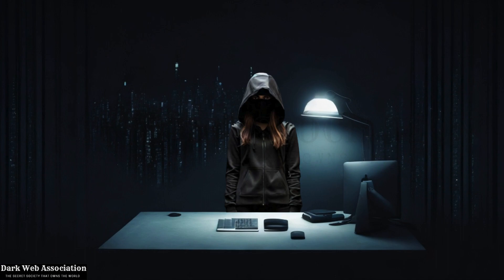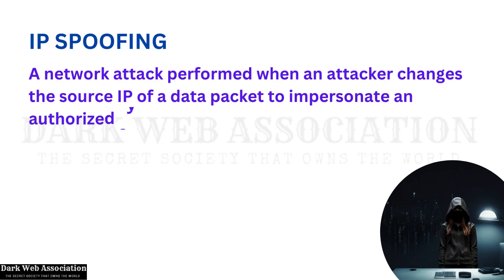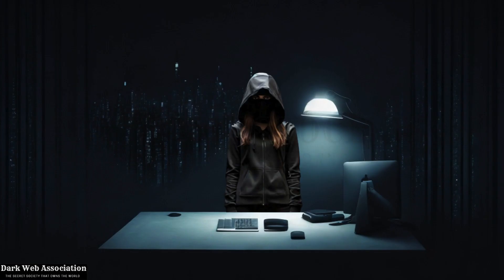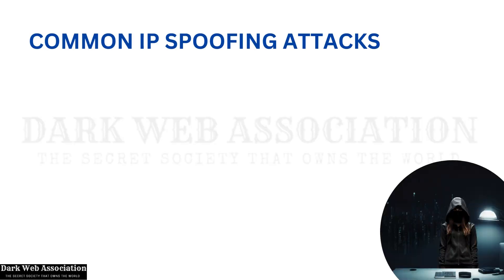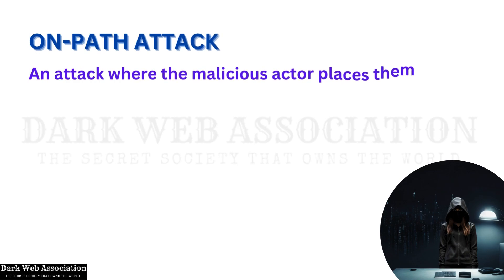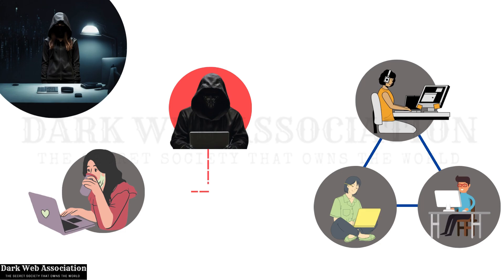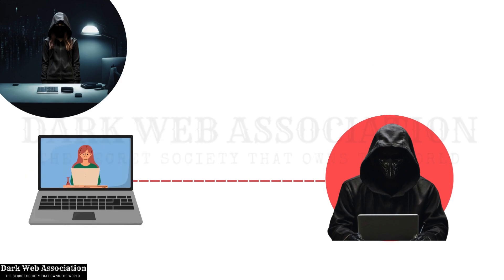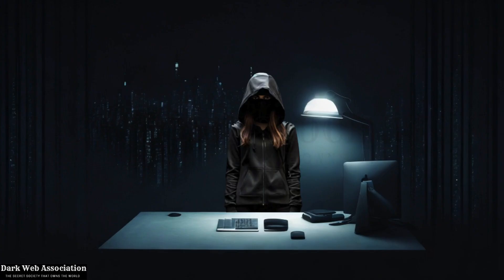3.3.5 Unveiling the Shadows: Mastering IP Spoofing Attacks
Welcome to Dark Web Association! 🕵️‍♂️ In this deep dive, we expose the secrets of IP Spoofing, a dark art in the realm of cyber threats. 🌐💻

🔍 Overview:
Explore the nefarious world of IP Spoofing with us. Learn about on-path attacks, replay attacks, and the devastating smurf attacks. Understand how hackers manipulate the very fabric of the internet to breach networks.

🛡️ Defenses:
Discover effective defense mechanisms against IP Spoofing. Encryption becomes your ally, shielding your data from prying eyes. Configuring firewalls is crucial - we'll show you how to set up rules that outsmart even the craftiest of attackers.

📈 Why Watch?

Insider Insights: Grasp the hacker's mindset and how they exploit network vulnerabilities.
Real-world Examples: Explore instances of on-path, replay, and smurf attacks.
Protective Strategies: Arm yourself with the knowledge to fortify your digital fortress.
Don't let the shadows of IP Spoofing compromise your security. Join us on Dark Web Association as we unravel the mysteries of cyber threats.

Your journey to becoming a security expert starts here! 💼🔗
Ready to elevate your network security game? Let's dive in! 💻🔐